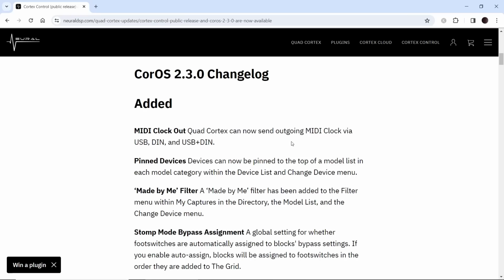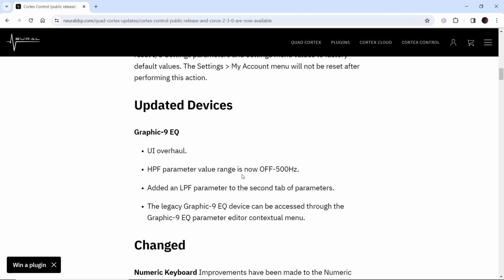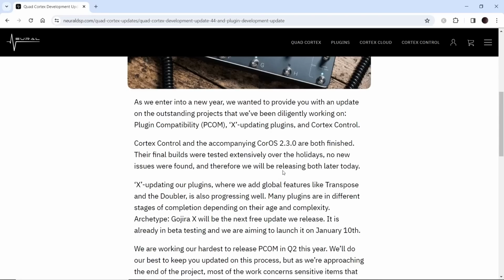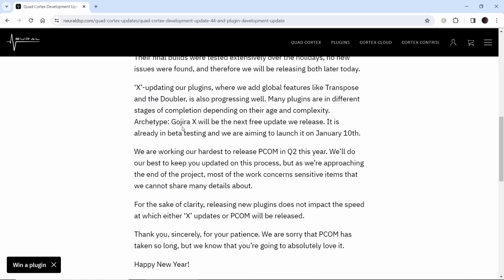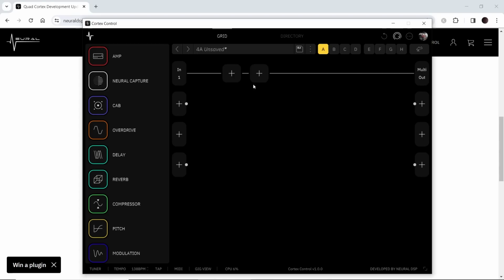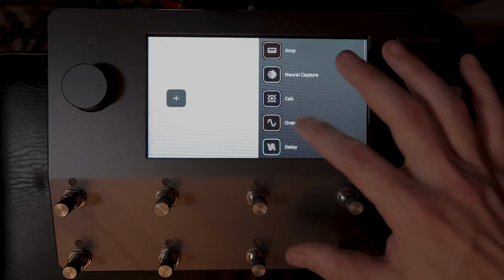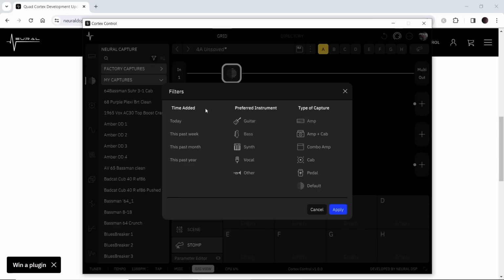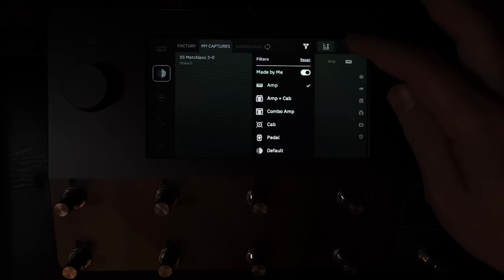NEW! Quad Cortex Update 2.3 fixes a major problem